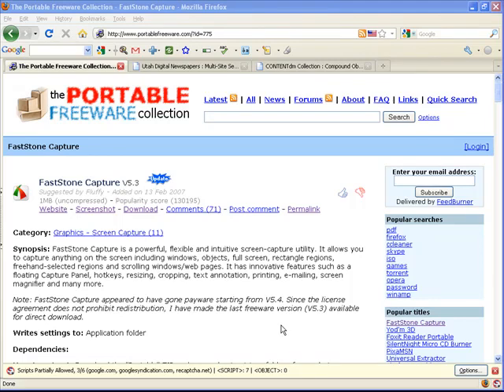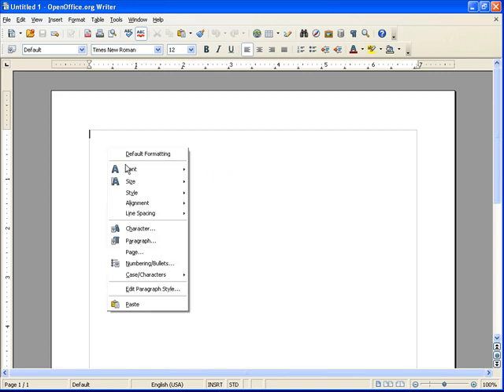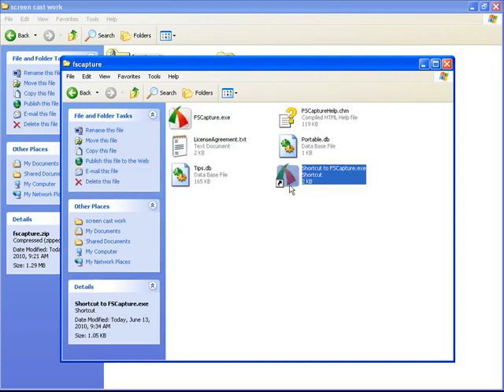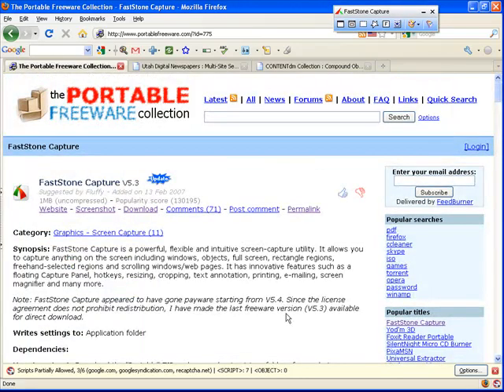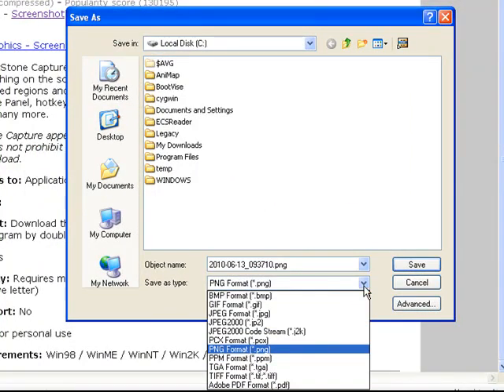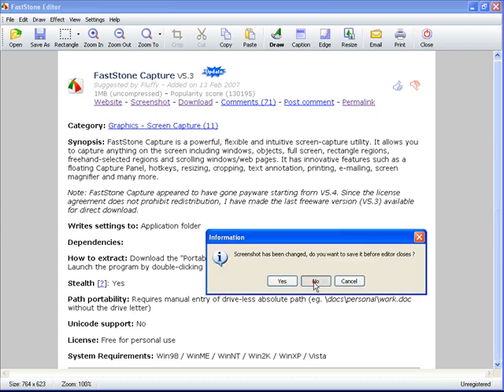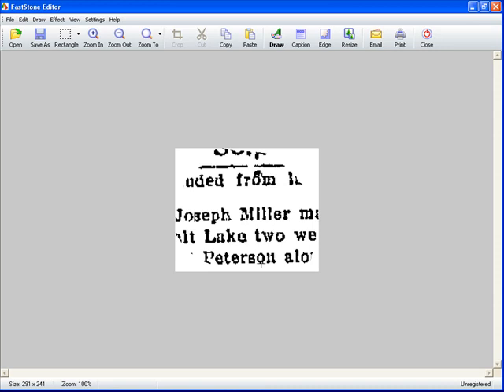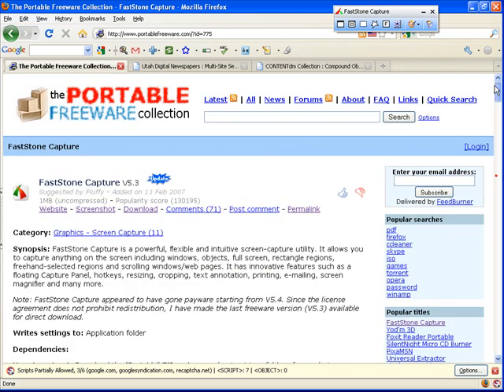Screen Capture Utility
In this video I show you how to use a free portable screen capture utility & your "Prt Sc" key on your keyboard. I have found this very useful if you need to print or save what is showing on your monitor. I have found some websites that don't allow printing or saving, with this method I have been able to work around this. I have also used this method when I need screen shots for presentations.

The disadvantage is if you can't read it on your monitor, you won't be able to read it when you print or save the image.